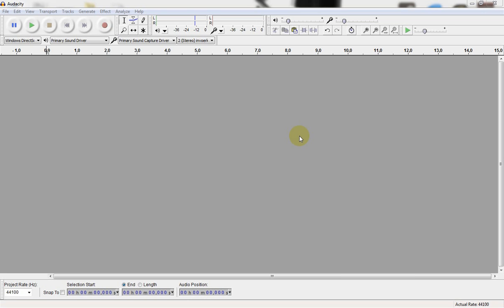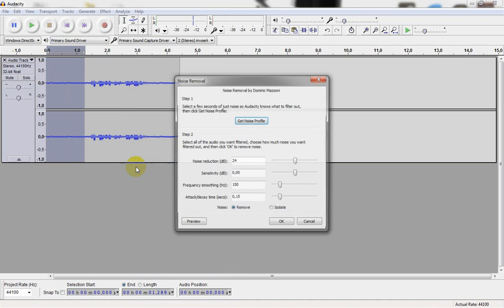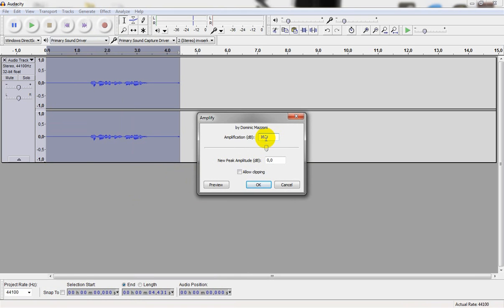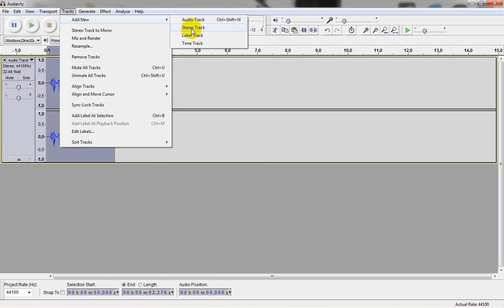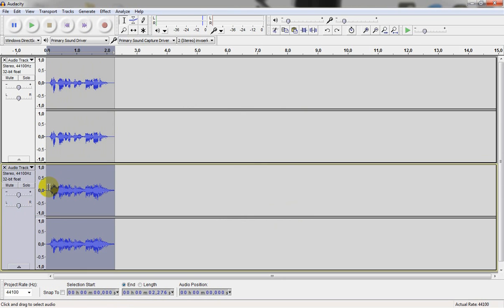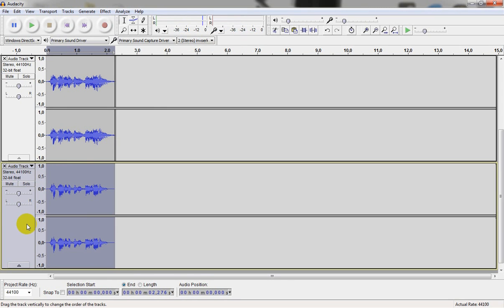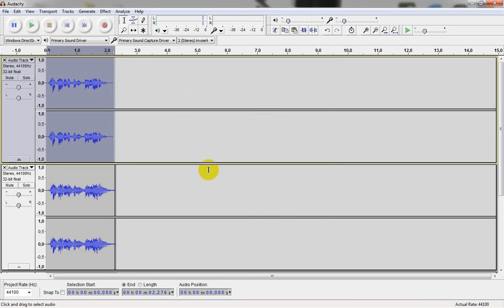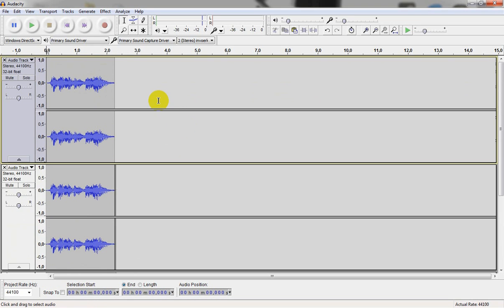Tutorial - How to make a robot voice in audacity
Making a robot voice sounds harder than it looks. With just a few simple and FREE steps you can make your own robot voice! This tutorial will globally show you how to make a robot voice in audacity.

song in the background: Flux Pavillion - Cracks